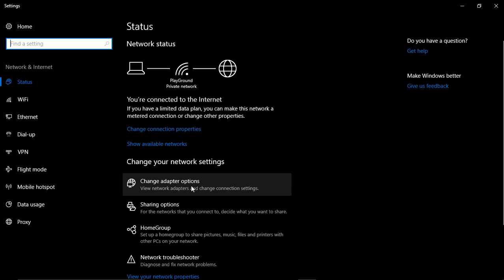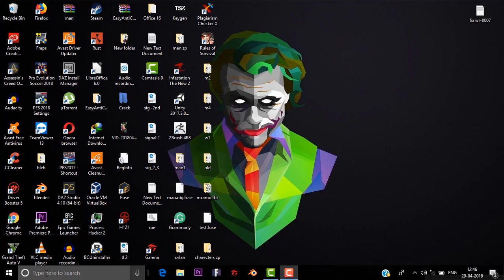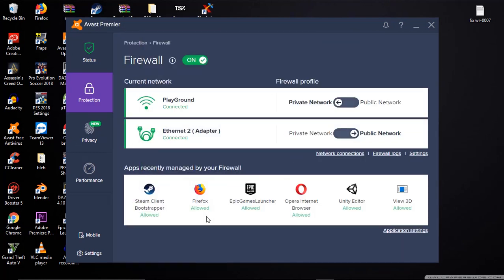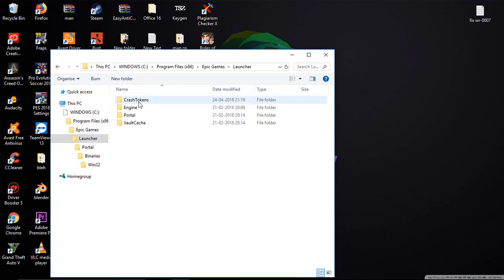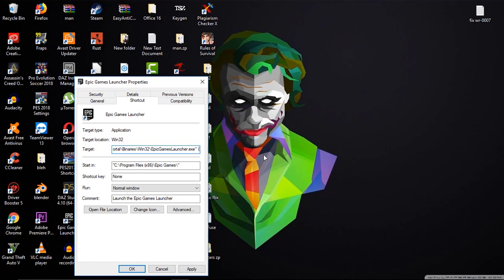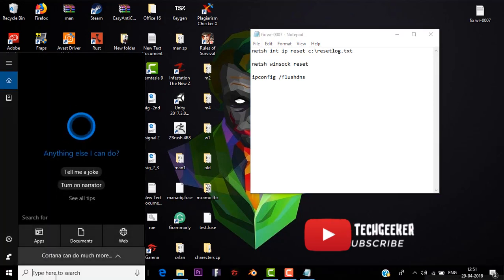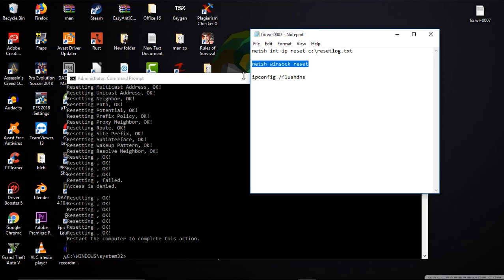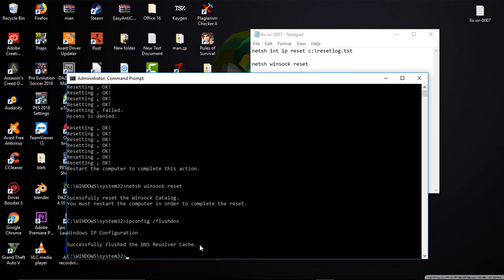Fortnite Waiting room failure WR-0001 Fix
This was happening to me on the recent update on Fortnite. I would click "Launch" and it would give me an error saying waiting room and fortnite is not launching after a few secs its showing  "Waiting room failure WR-0001". So I fixed it by following this method.